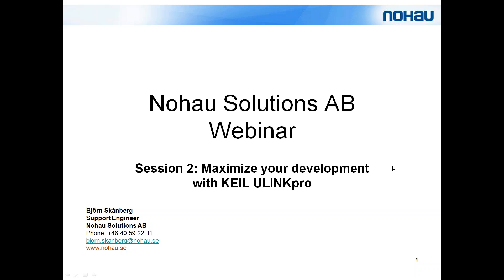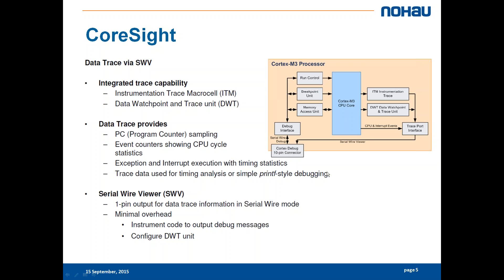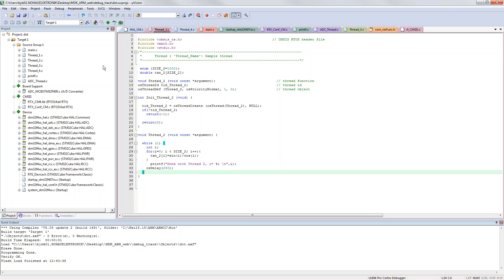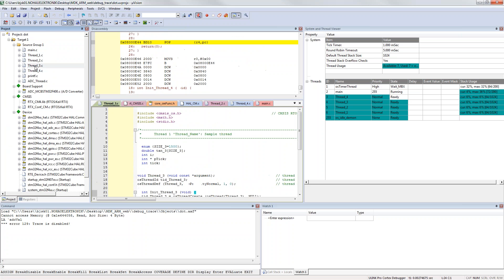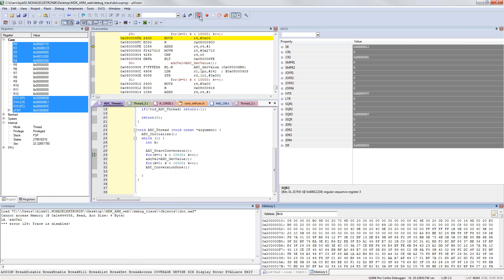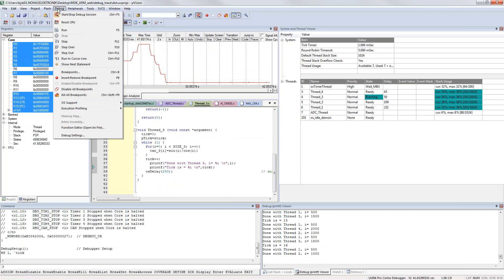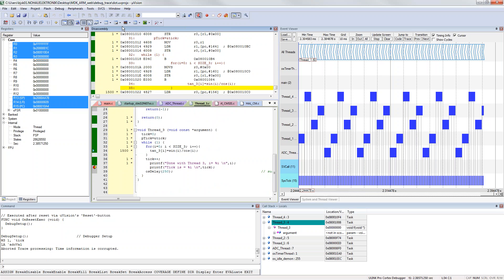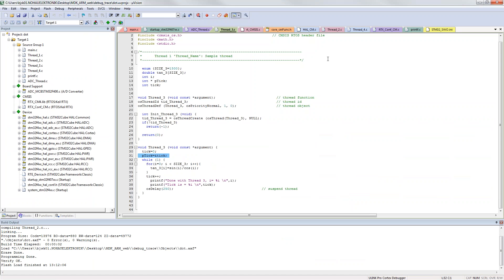Demo: Maximize your development with KEIL ULINKpro. 2015 September